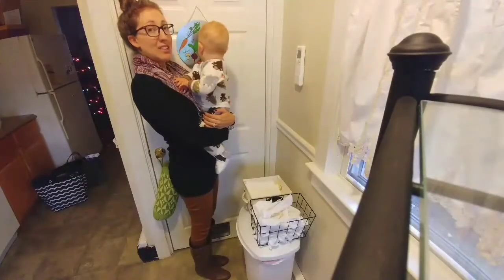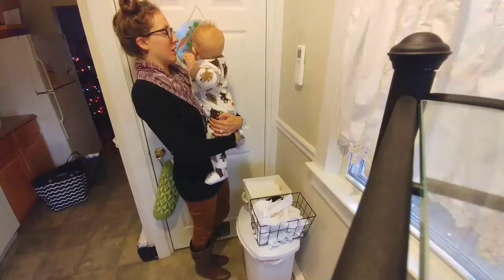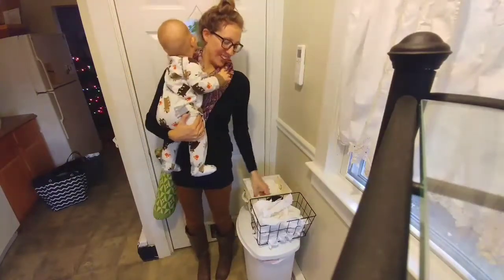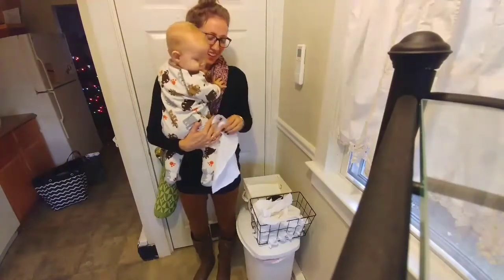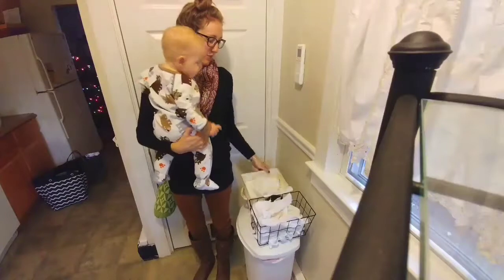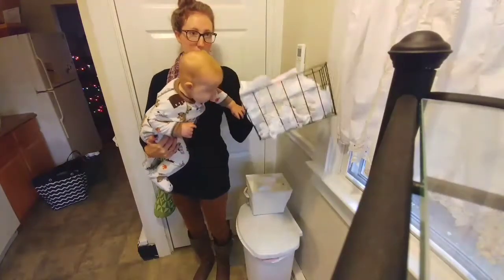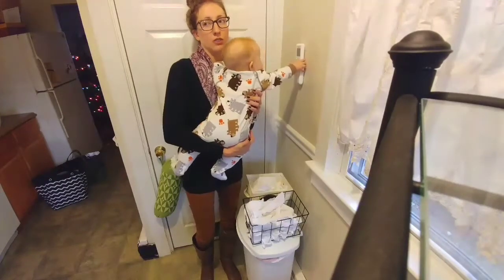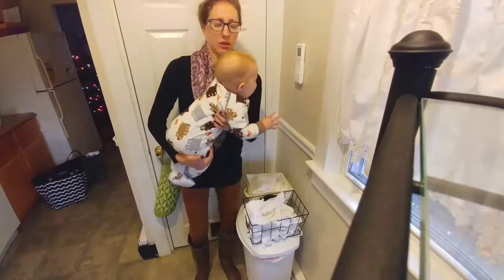HOW TO // REUSABLE PAPER TOWELS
let me share with you how i get reusable paper towels!

I post every day OR as often as possible!
// Mother // Wife // Passionate Vegan //
···Going and STAYING vegan
···Becoming a Gentle and Natural Parent
···Cultivating a Strong Marriage
···Creating a Happy Home
···Mainting a Minimalistic Space
Follow me on...

If you want a glimpse at the life of the animals I'm trying to save please check out this